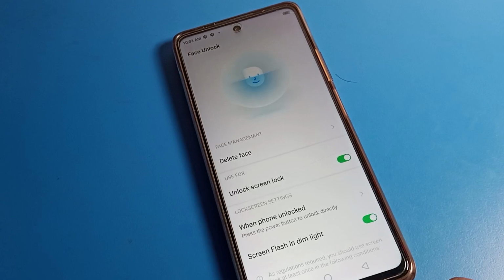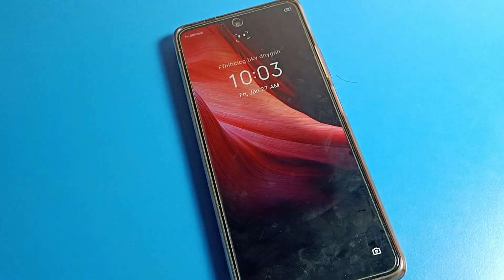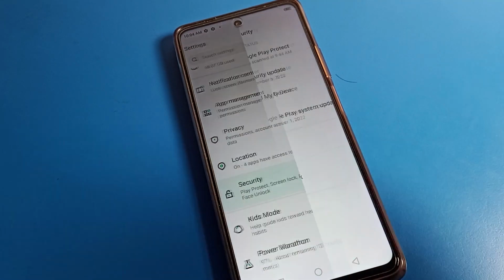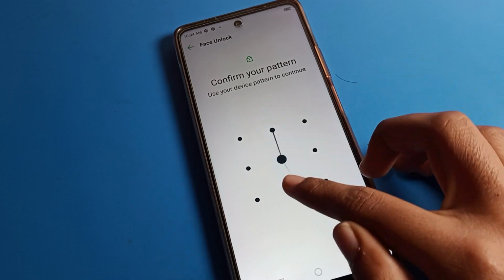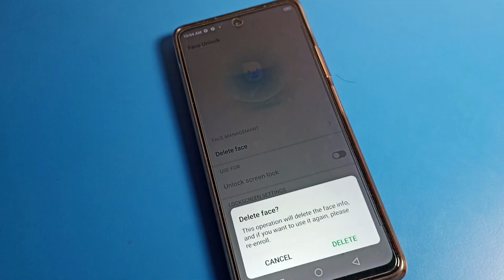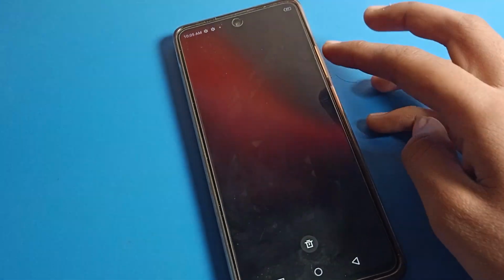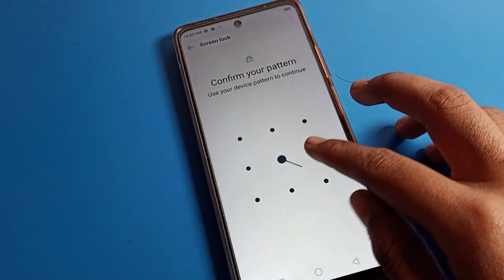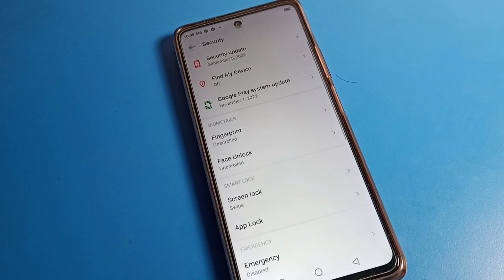Face lock data delete infinix zero 5g | how to delete face lock infinix phone